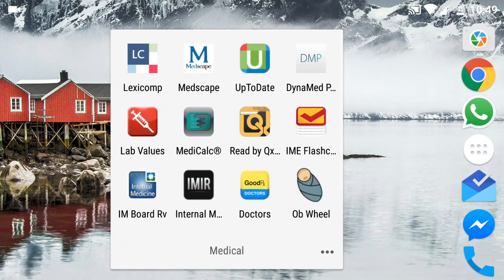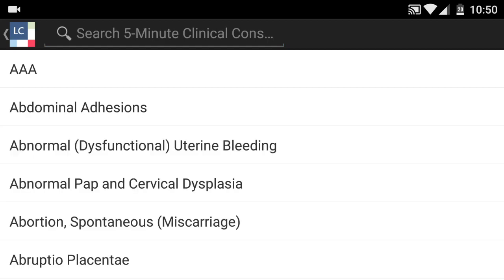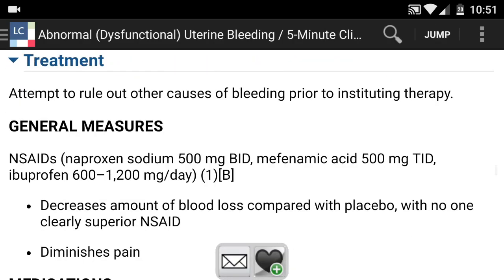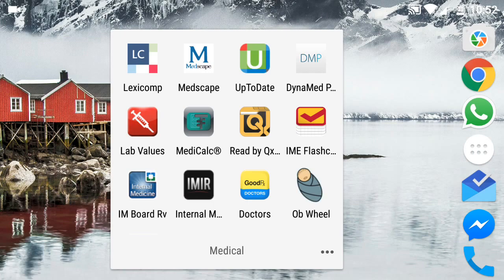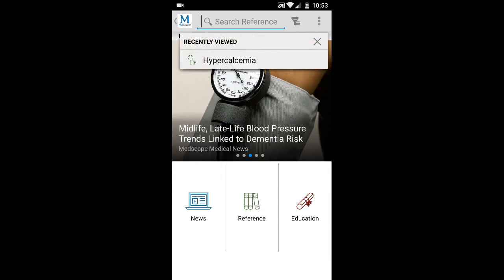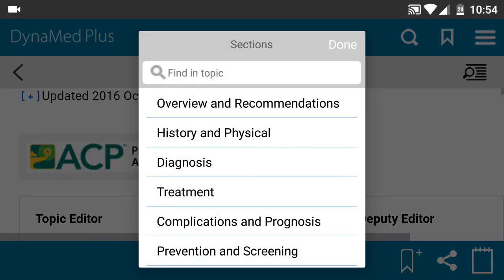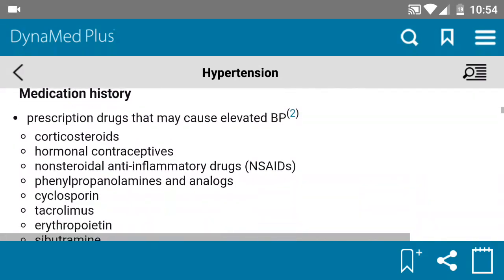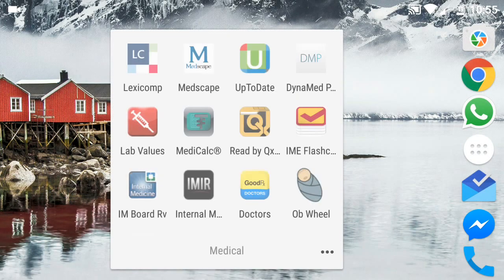Top Medical Apps for Doctors and Students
These are my go to medical apps for quick facts at your fingertips: